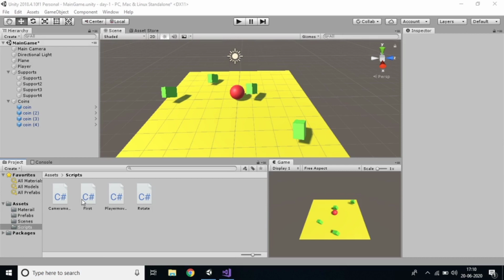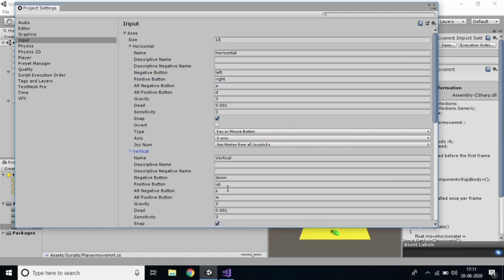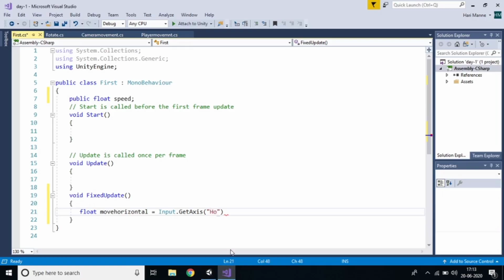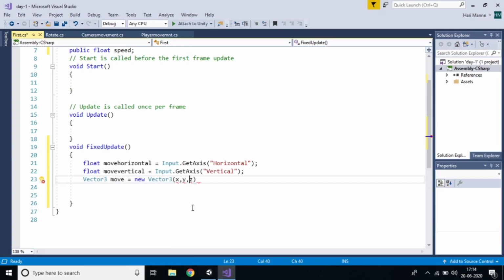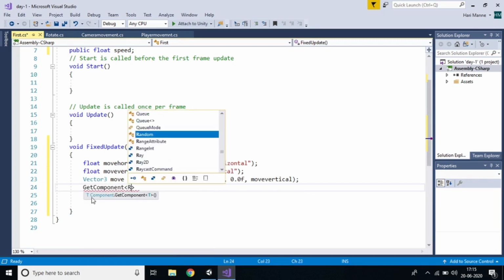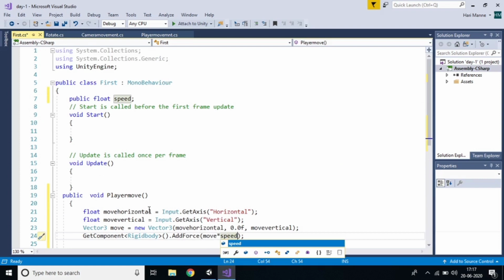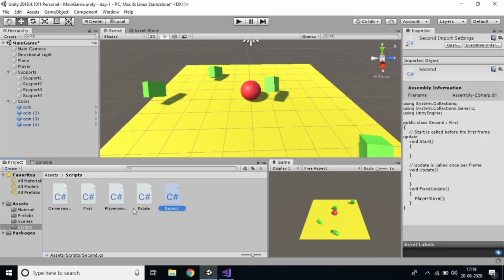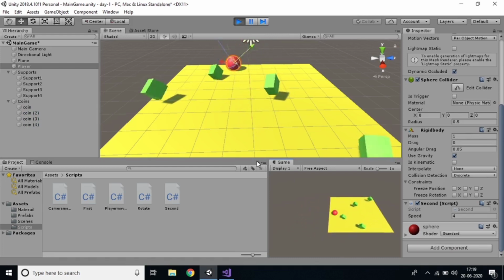Player Movement by using 2 Scripts in Unity3D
Task: Movement of the Player (by using 2 scripts)

Create a userdefined class in script (first script) in that script (the player should move (movement of player)) and call that user defined function in to another script(Second script)

Hint: Take 3D Game Object name it as a player(sphere) that player should move by using second script

Note: Don't attach First Script to player